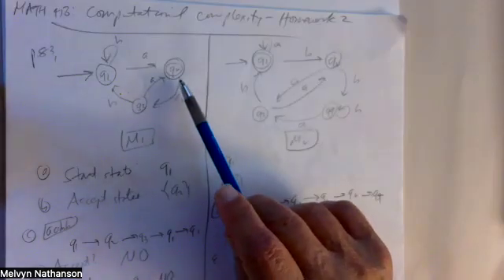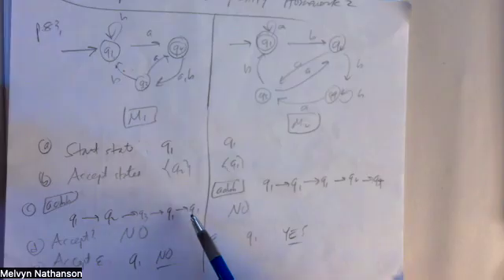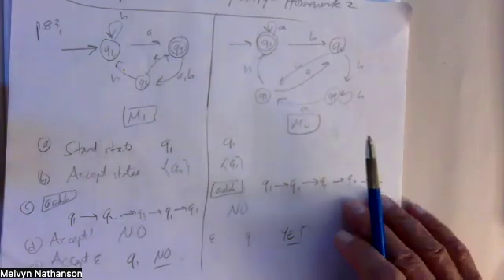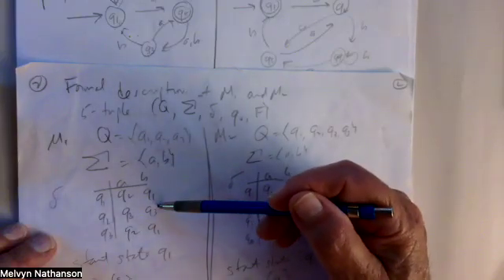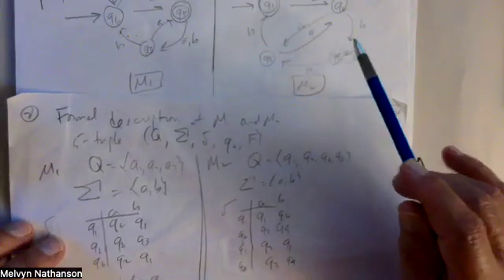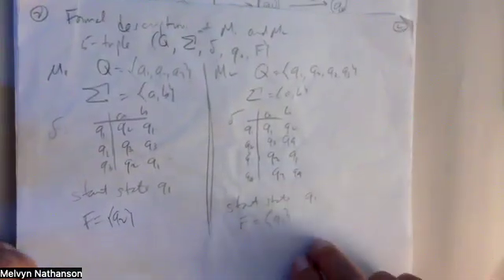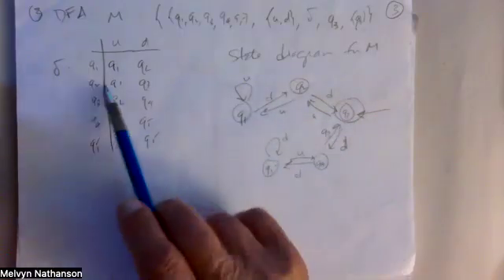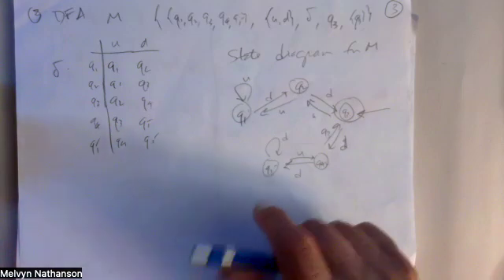Math 456 - Homework 2